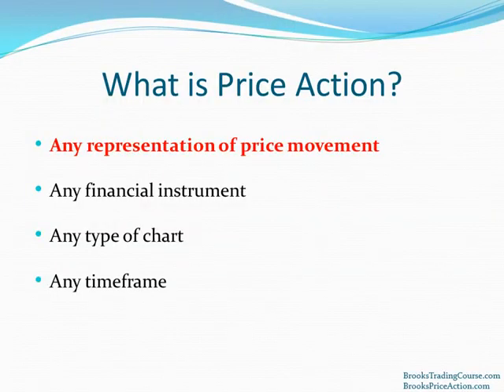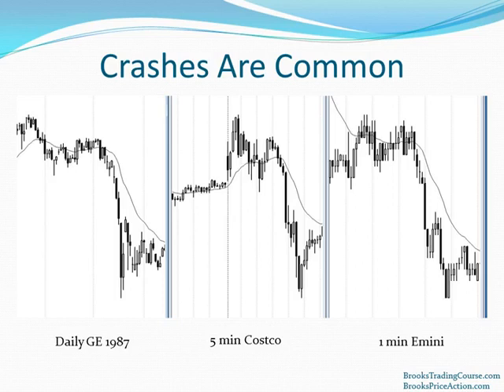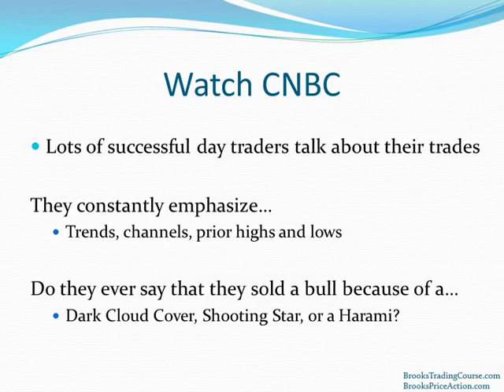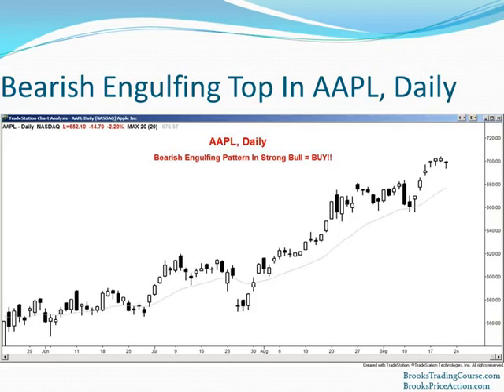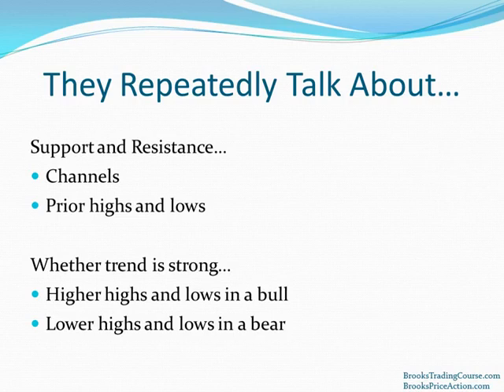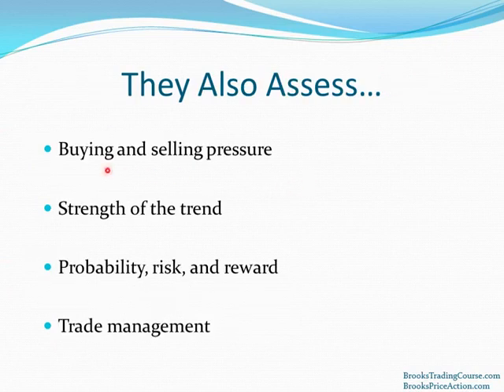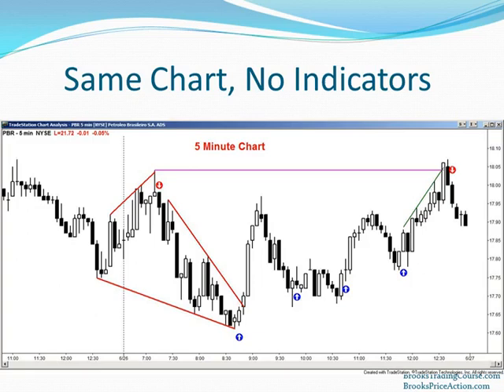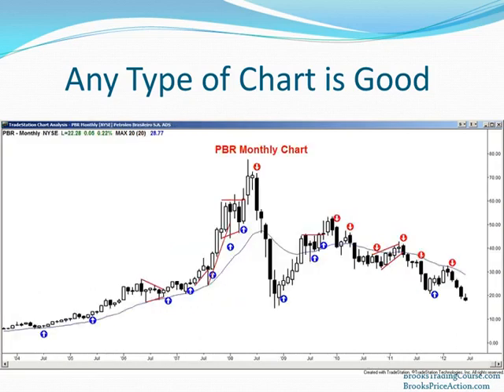what does price action mean ? part-1